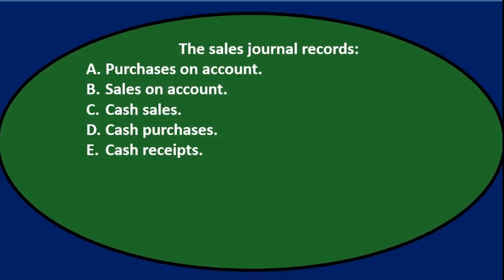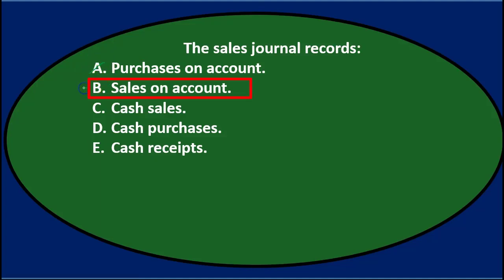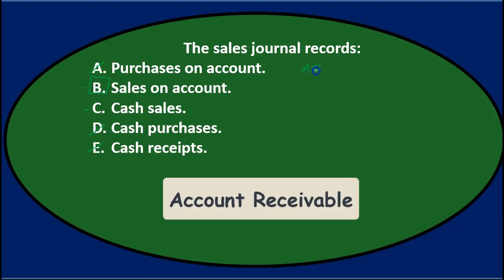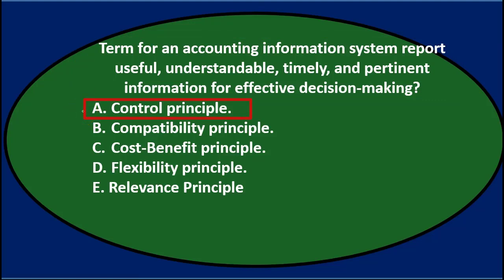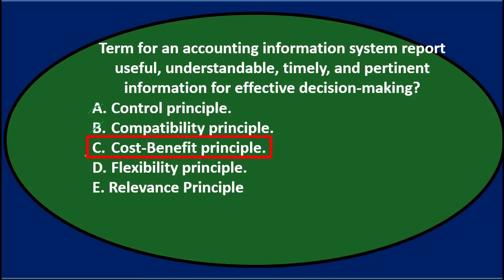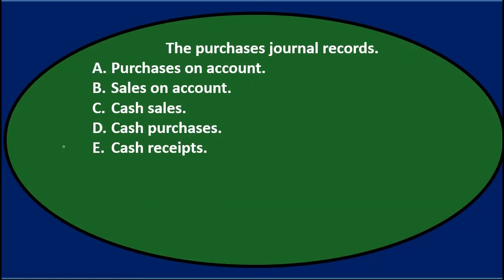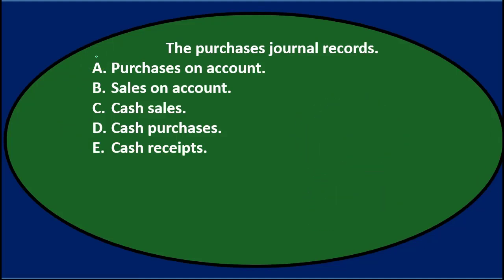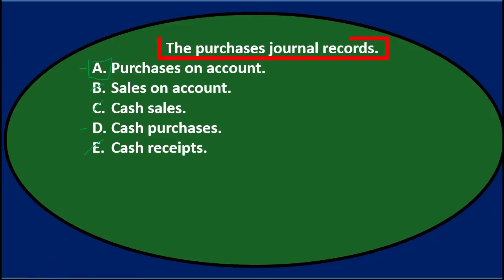Multiple Choice Question 1 - Special Journals1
Subsidiary Ledgers